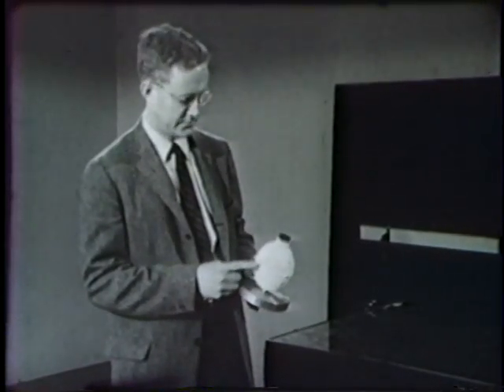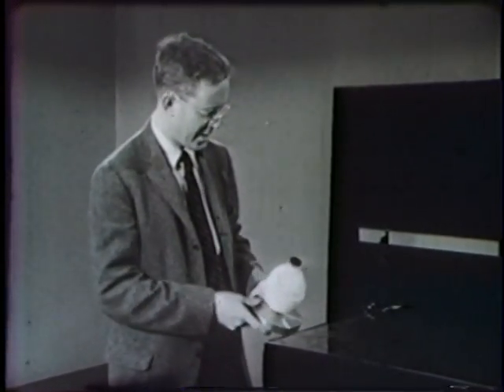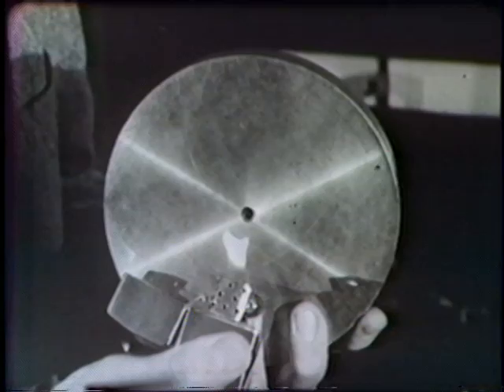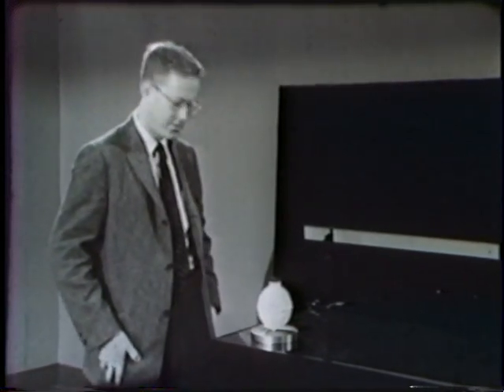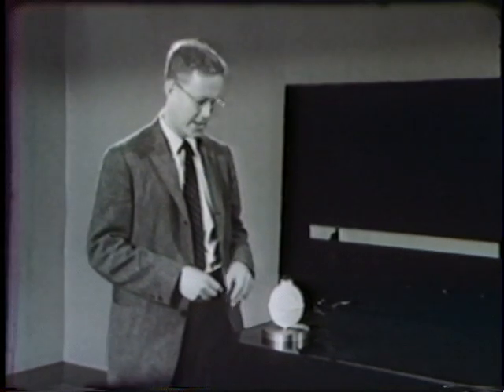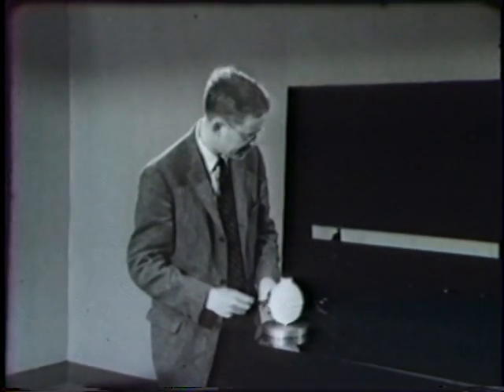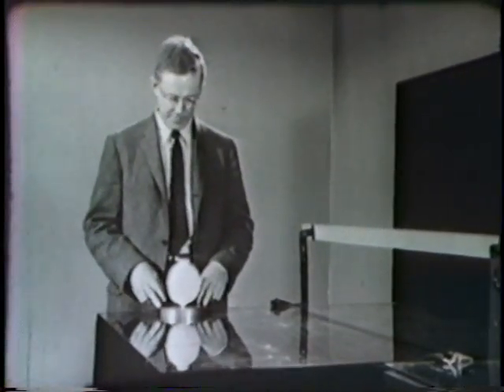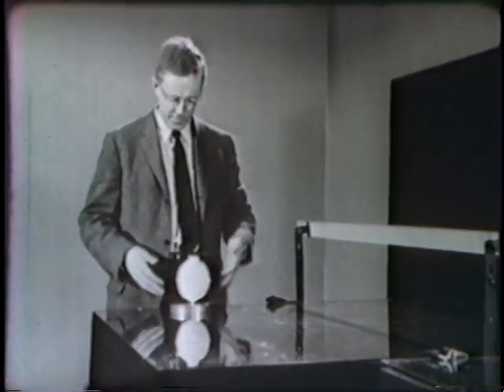A Million to One.dv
An old PSSC video demonstrating some of the interesting properties of friction, inertia and forces.